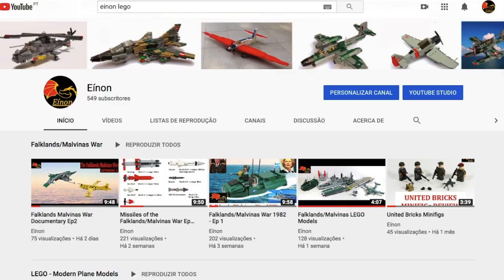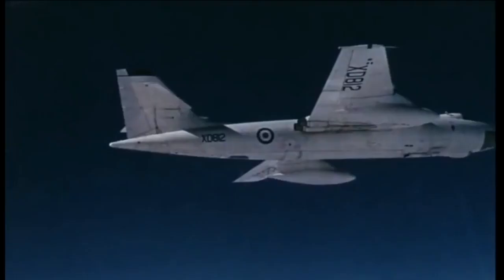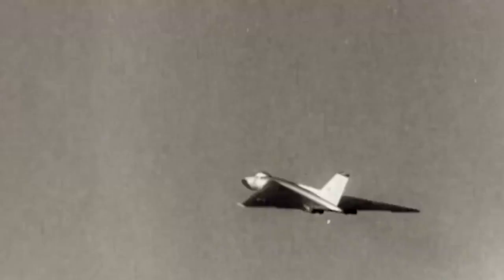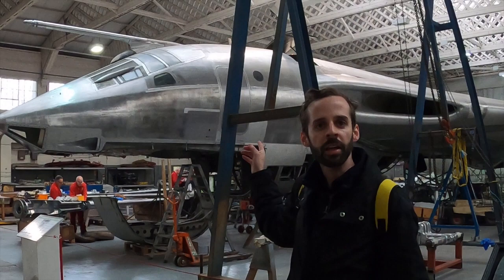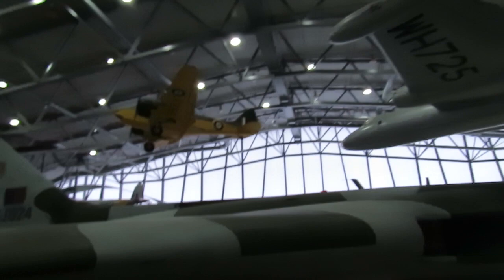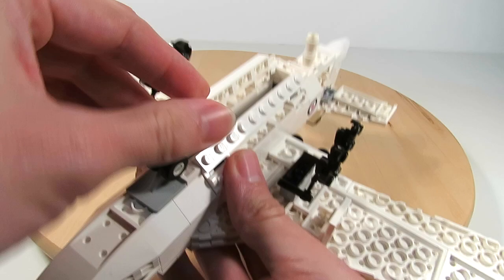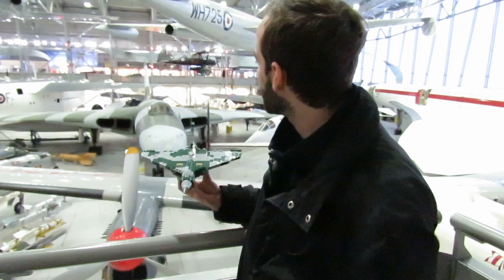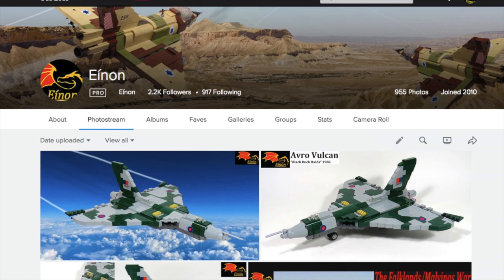V Force - Episode 2.5 (Plane Documentary)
Before I launch Episode 3 of the Falklands/Malvinas War Documentary that I´m working on, here´s an entire Episode dedicated to the V-Force used by the United Kingdom during the Cold War.

It includes the history of the three Main Bombers used by the RAF and a small presentation of the LEGO Models that I made.

Eínon